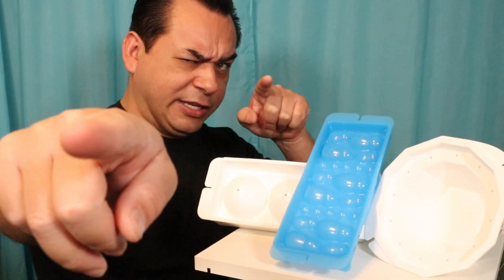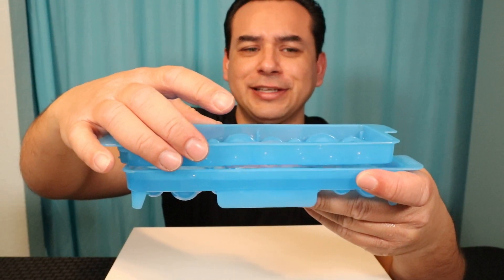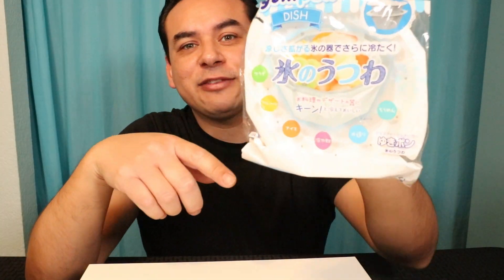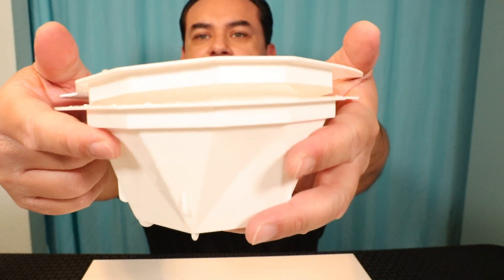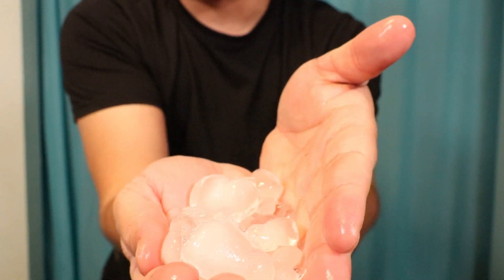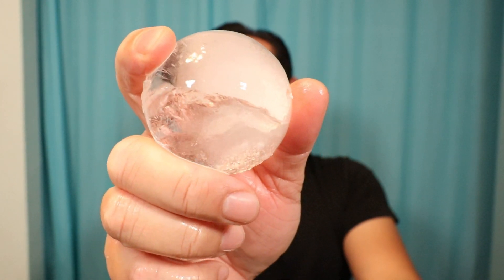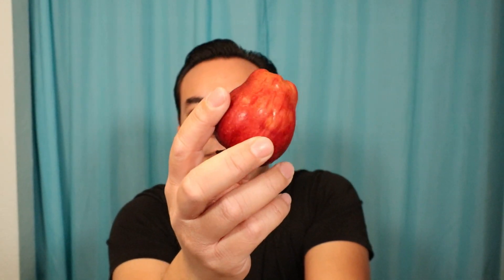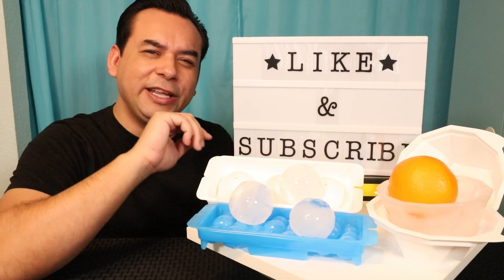Japanese Ice Mold | Yukipon Families | Yukipon Big Ball | Yukipon Dish | Japan Gadgets Part 1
In this video I tested some cool Yukipon Japanese ice molds from my local Japan discount store. If you want a Yukipon families tiny snowmen mold, be prepared for it to cool down about 2 drinks! Do you think a mold that makes billiard size ice balls would be better? The Yukipon big ball ice fit nicely in a rocks glass! How about a bowl made entirely out of ice that might melt all over the place? You never know you might like it!
Will they work? What score will I give them? One Test, That's All!

yukipon families mold:

yukipon big ball mold:

yukipon ice bowl: NO LINK FOUND 😕

Your Pal,
Gadget Sal